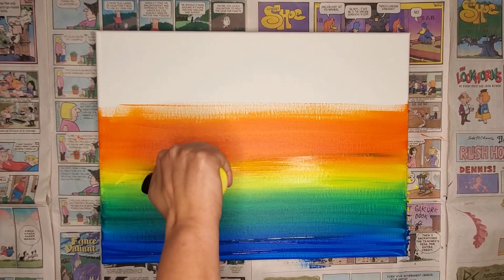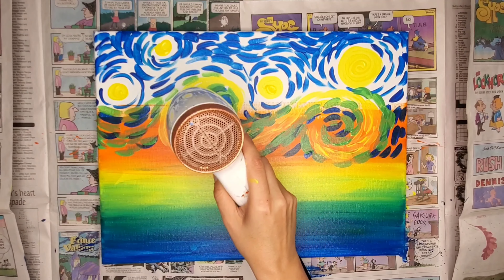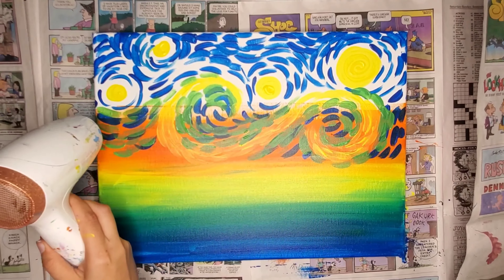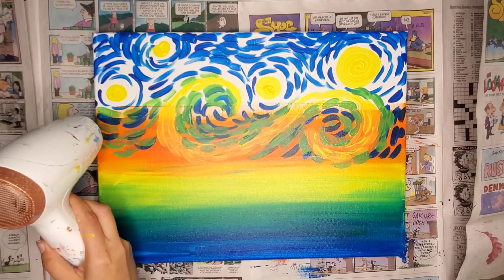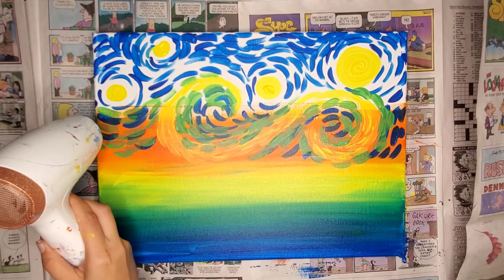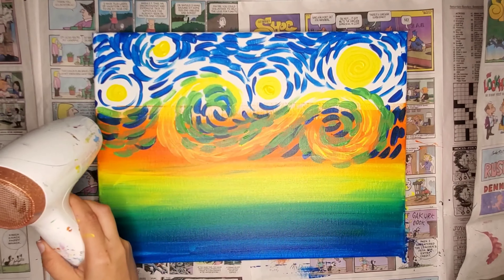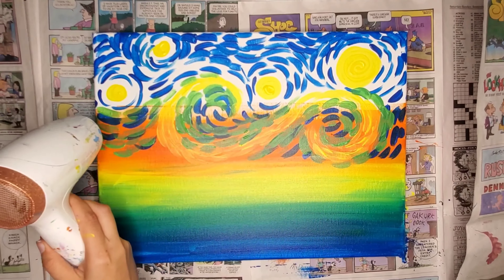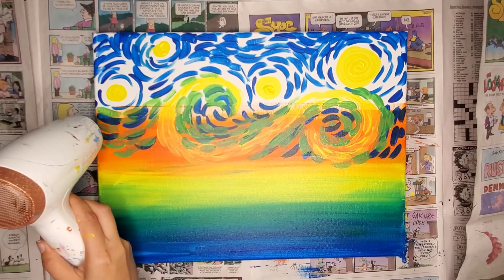How To Paint Like Van Gogh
Learn how to paint a cornecopia. Easy to follow painting instructions, with Motley Muse, guiding you step by step on how to create your own beautiful canvas artwork.

Here is where you can find the art supplies that I use and love.

Motley Muse

00:00 How To Paint A Cornecopia | Step by Step Painting Tutorial